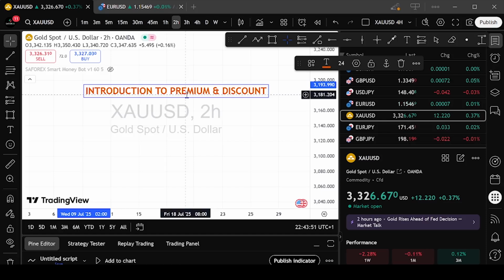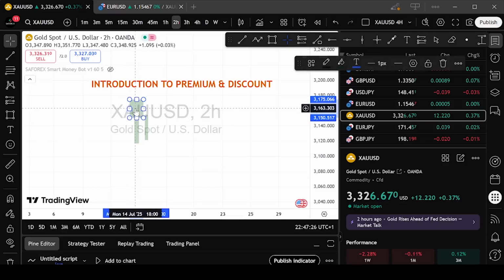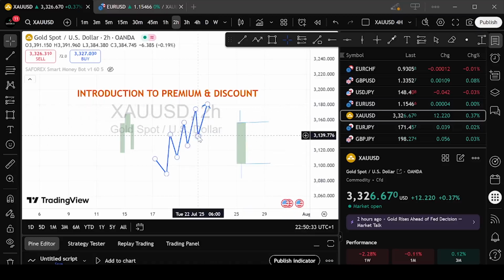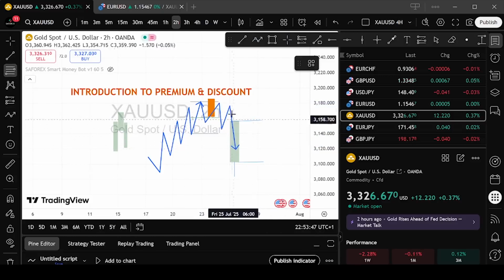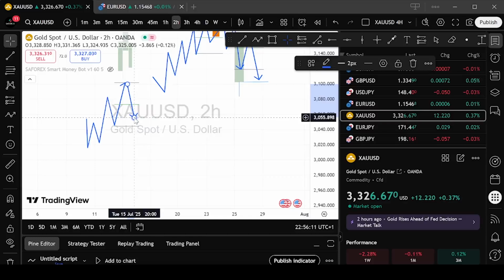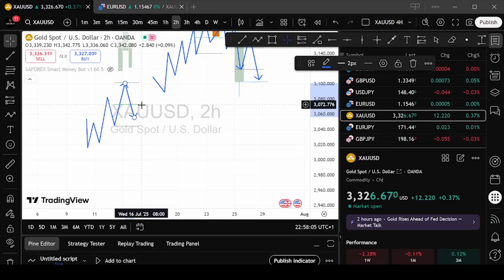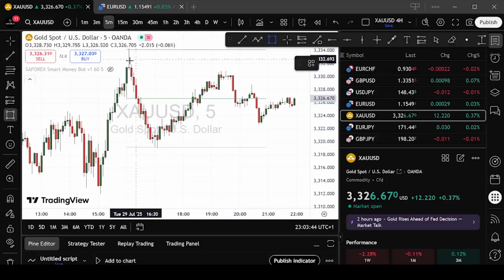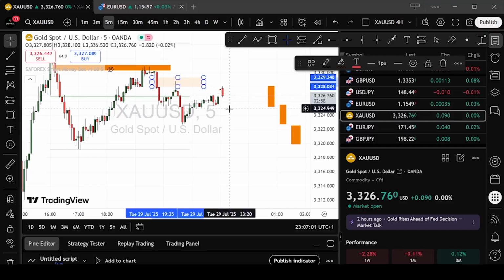INTRODUCTION TO PREMIUM & DISCOUNT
INTRODUCTION TO PREMIUM & DISCOUNT | Smart Money Price Zones Explained

Do you know how to spot premium and discount zones in the market? These are key price areas where Smart Money (big institutions) enter and exit trades, and understanding them will massively improve your trade accuracy.

In this video, I’ll break down the concept of Premium & Discount pricing — how to identify these levels on your chart, why they matter, and how to use them to align with institutional order flow. This is a beginner-friendly introduction, yet essential knowledge for all serious traders.

🎯 In This Video, You’ll Learn:
✅ What premium and discount really mean in trading
✅ How to measure premium & discount zones on your chart
✅ How Smart Money uses these zones for entries and exits
✅ Common mistakes traders make with premium/discount
✅ How to combine premium/discount with market structure & order blocks

📚 Instructor: Jose Samuel | SAFOREX Academy
We teach Forex traders to trade with clarity using Smart Money Concepts, Price Action & Risk Management strategies.